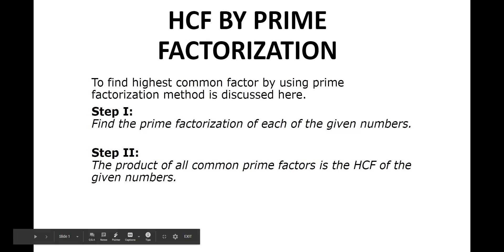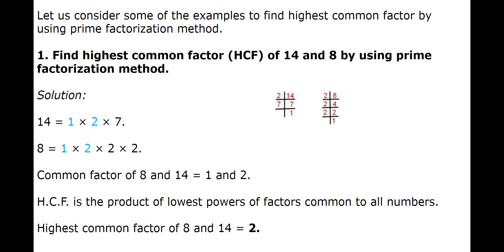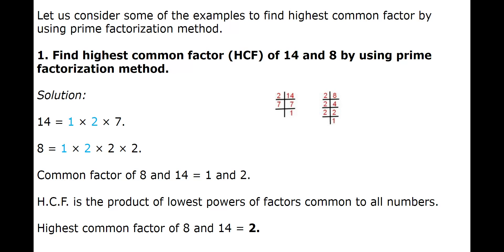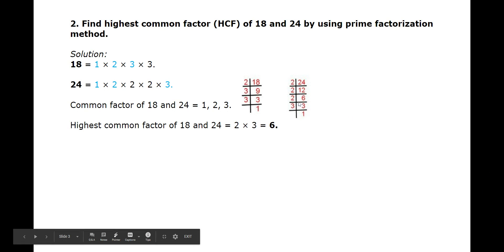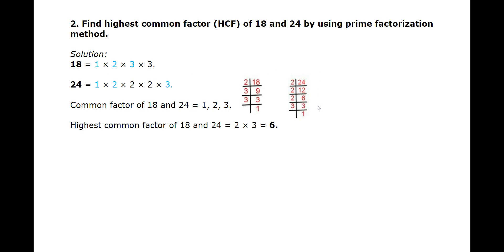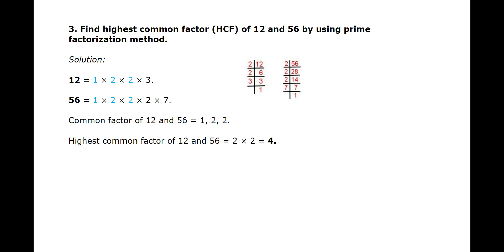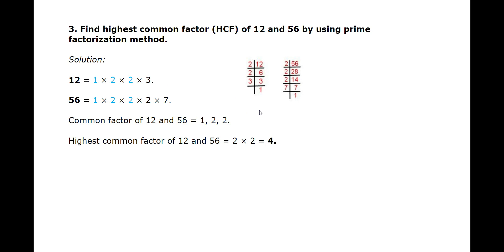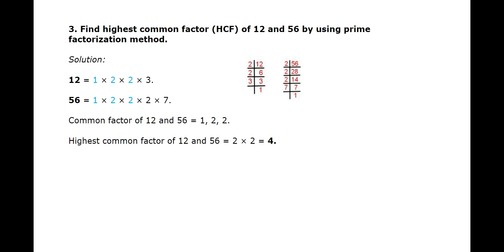MATHS CLASS 5 HCF BY PRIME FACTORISATION